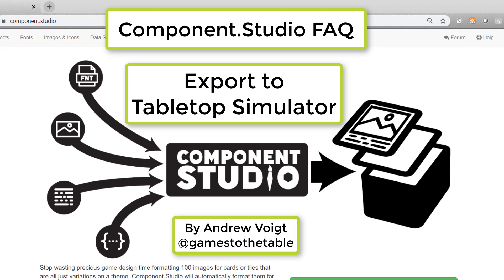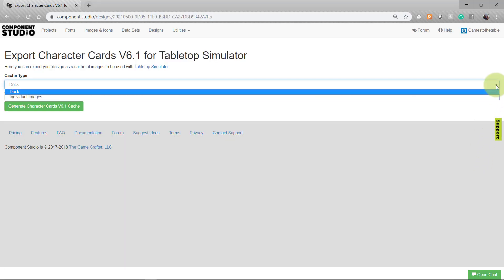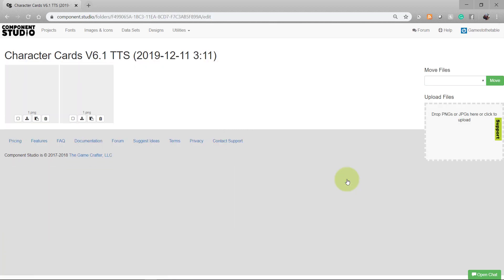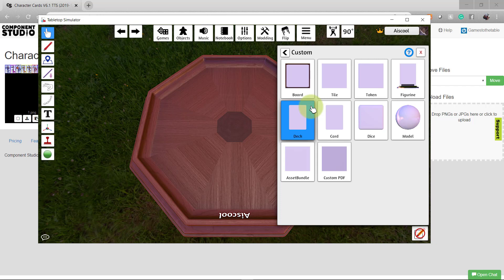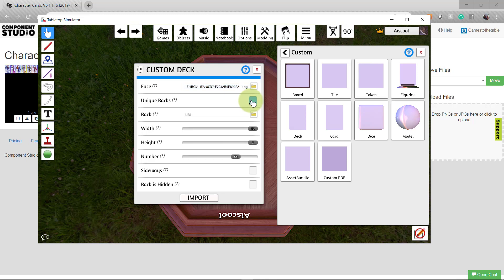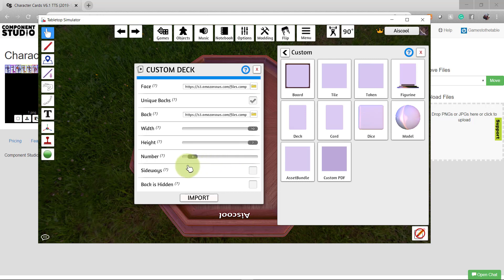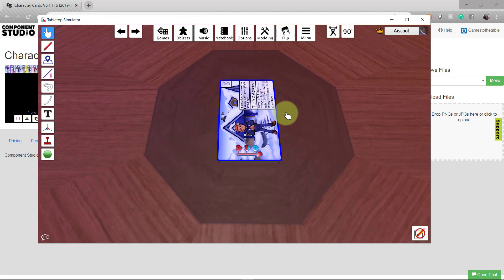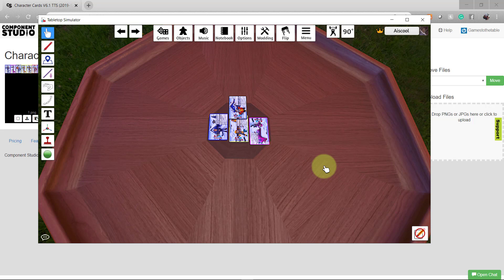Export to Tabletop Simulator - Component.Studio FAQ - E6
Learn how to use Component.Studio with Andrew Voigt.

Follow along as Andrew transfers Component.Studio designs to Tabletop Simulator

Is there anything you want to know how to do with Component.Studio?